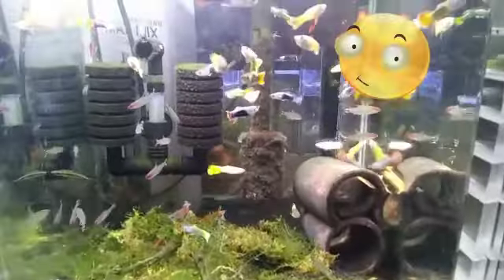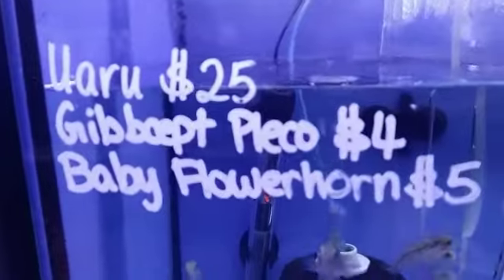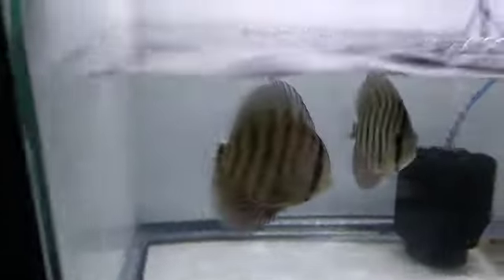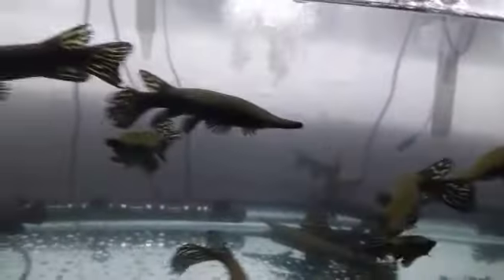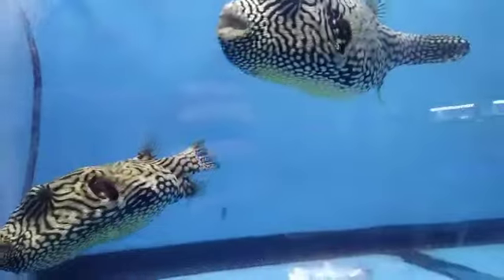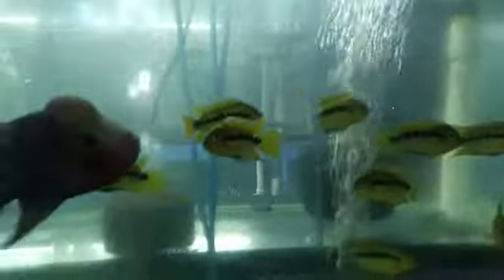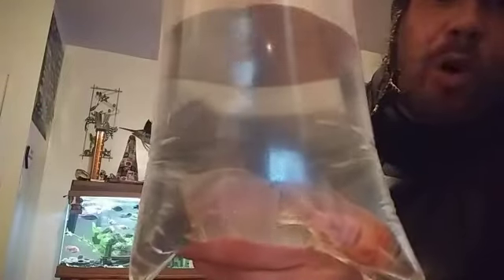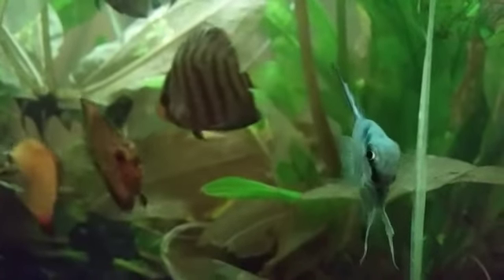Amazing 2 IN 1 LFS TOUR. 2 amazing local fish store tour's in one Video Enjoy Squadup😎👌💪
LFS TOUR 2 local fish store tour's in one Video please watch and enjoy share comment tell what you think love is love always squadup😎💪👌 freshwater and saltwater fish must watch T.v